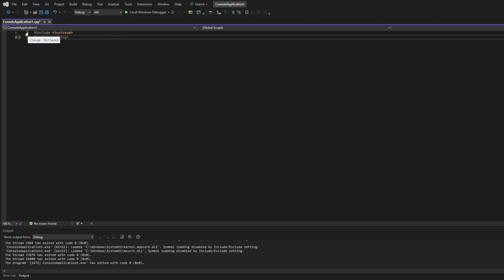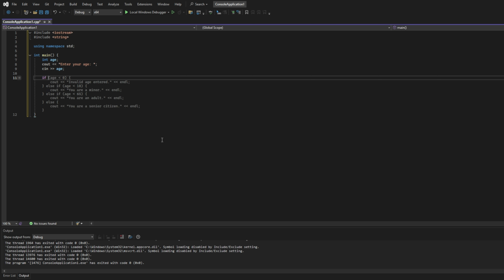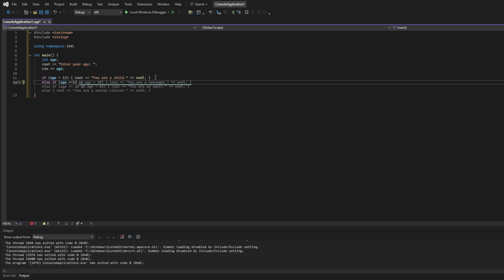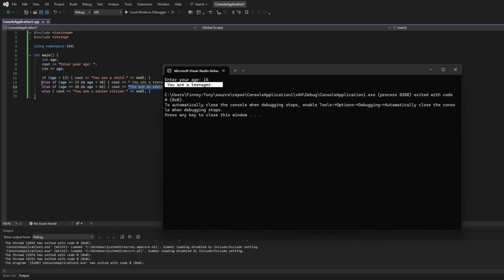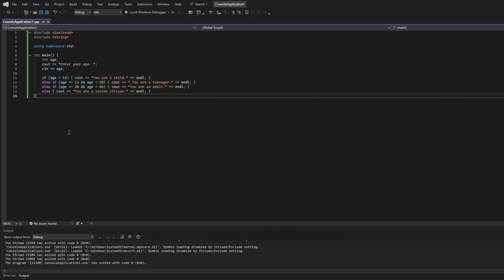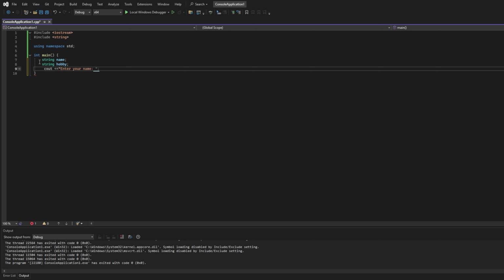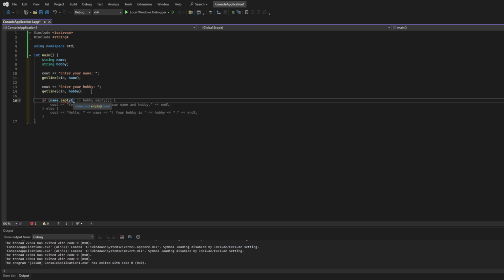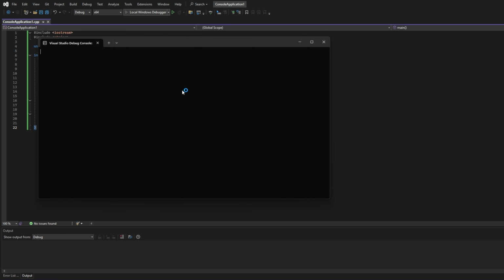C++ Beginner Project: Greet Your User Like a Pro! (Lesson 3)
Ever wondered how to make your C++ programs actually interactive? In this 15-minute beginner-friendly tutorial, I’ll walk you step-by-step through how to use cin in C++ to get input from users, like their name, age, or anything else you want.

By the end of this lesson, you’ll not only understand how cin works, but you’ll build a small project that reacts to what the user types in. We’ll also go over common mistakes to avoid and level up your understanding of variables, data types, and input handling.

💡 Perfect for new coders, students, or anyone brushing up on their C++ basics.

This is Lesson 3 of my C++ series for absolute beginners — so if you’re starting from scratch, this is exactly where you need to be.

📌 Watch till the end — I drop a mini challenge you can try on your own!

💡 You’ll learn how to:

Use cin and getline to take user input (including names with spaces)

Combine strings and numbers to build friendly output

Use Logical operators (&& and  | | ) in your program

Avoid common input bugs and formatting mistakes

This is Lesson 3 in my Beginner C++ Series, and it builds right on top of what we did in Lesson 1 and 2. If you're just starting with C++, you're in the right place!